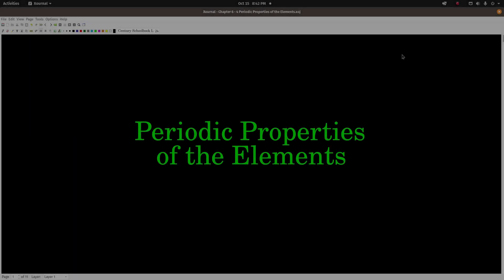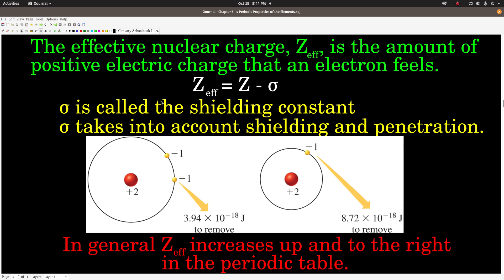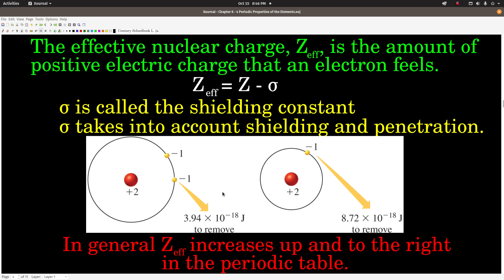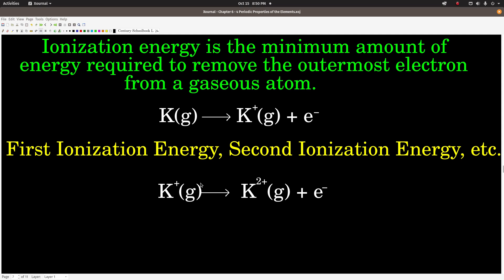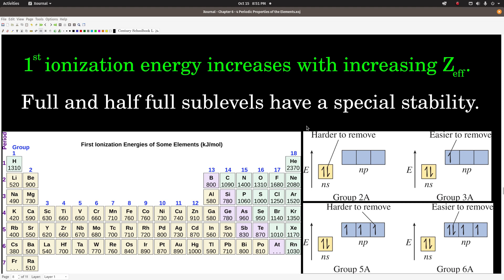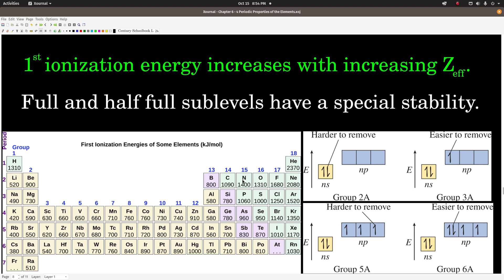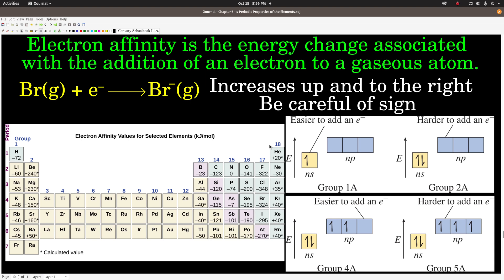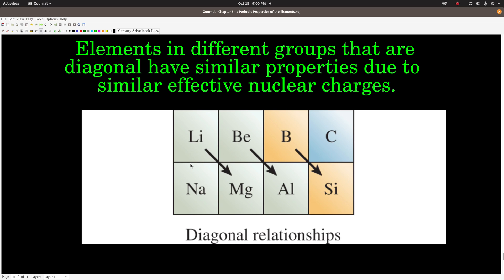Chem 101 Chapter 6 Periodic Properties of the Elements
Introduction to valence electrons, effective nuclear charge, atomic radius, ionization energy, and electron affinity.